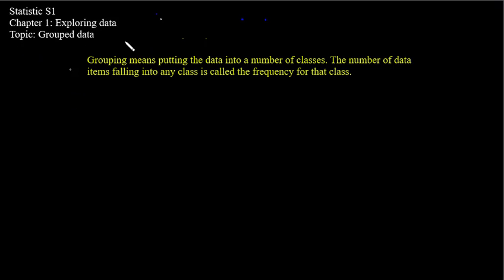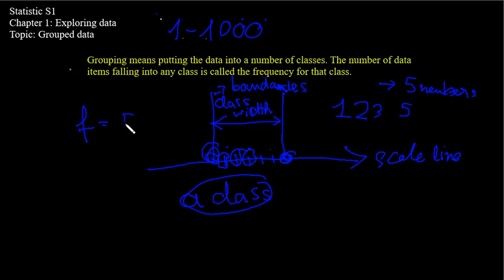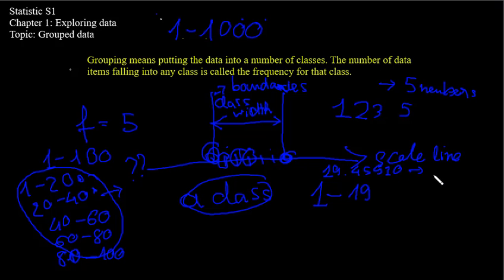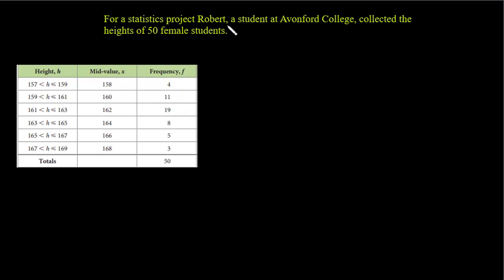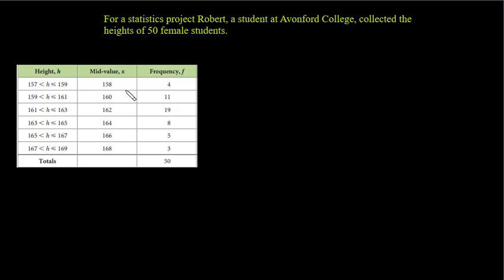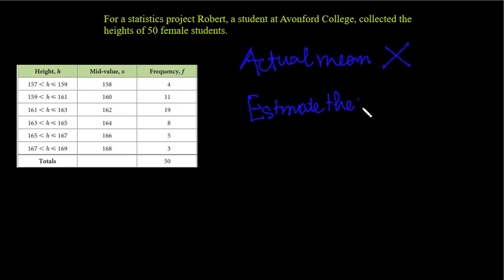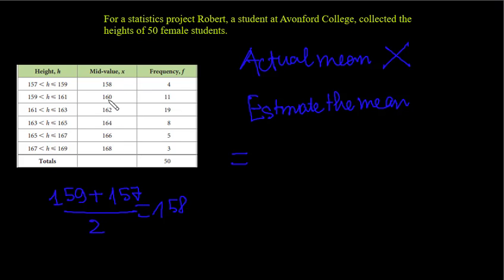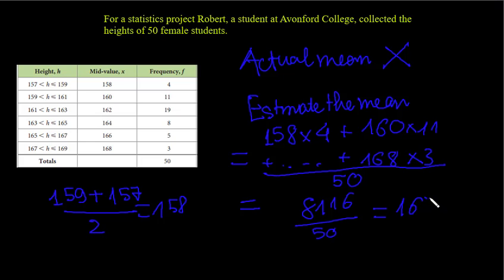4.1.4 S1. Exploring data. Grouped data